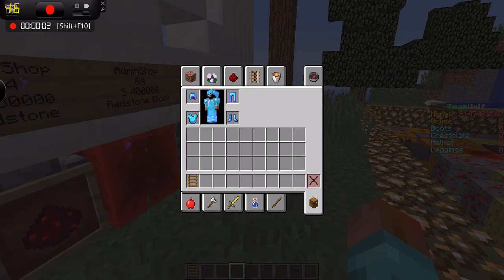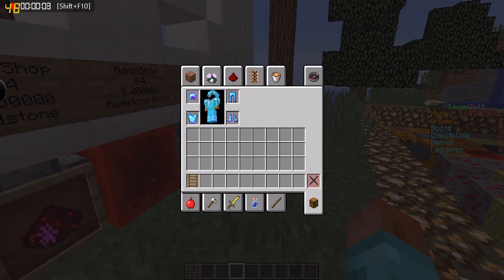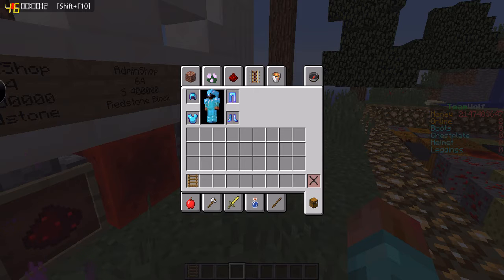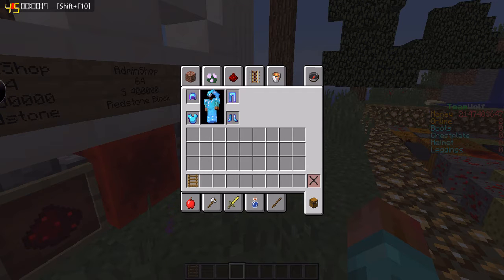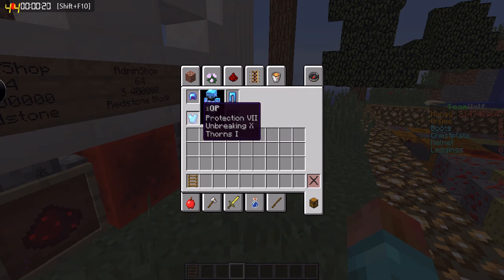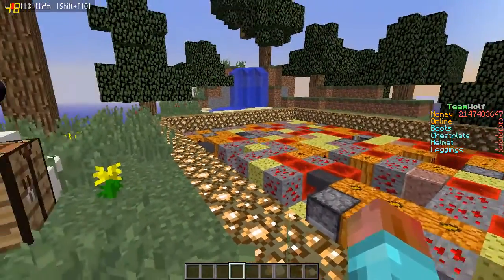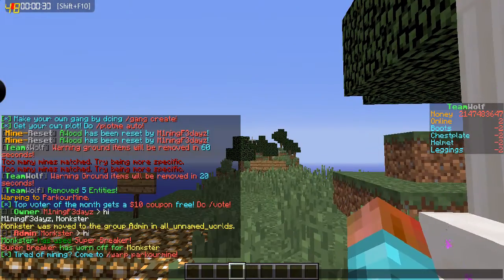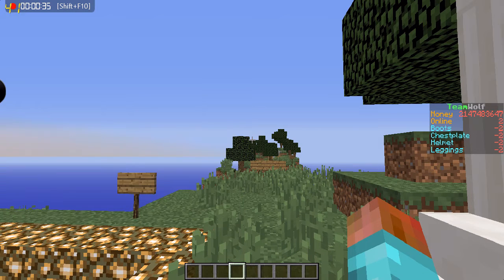How To Get The Items ids in minecraft client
Press f3 and h  at the same time